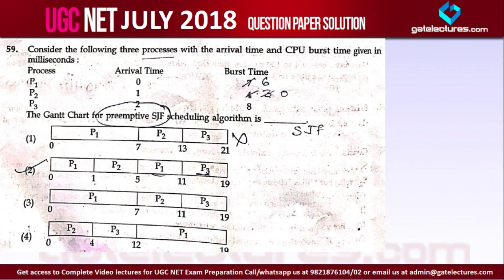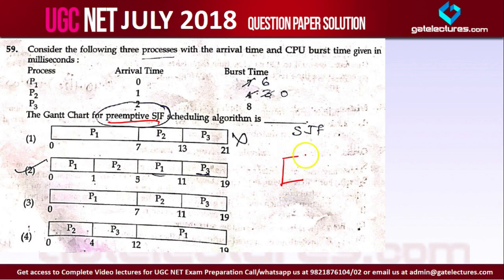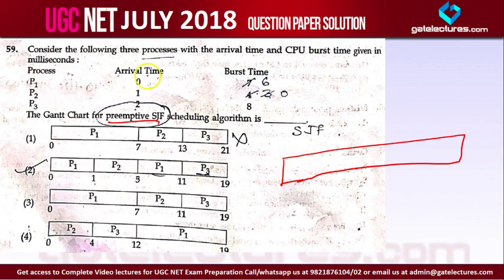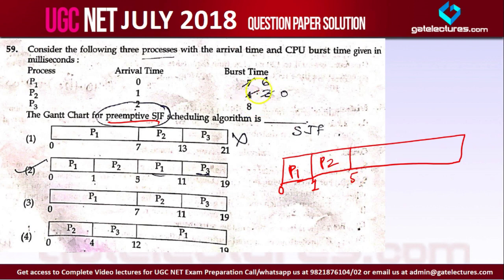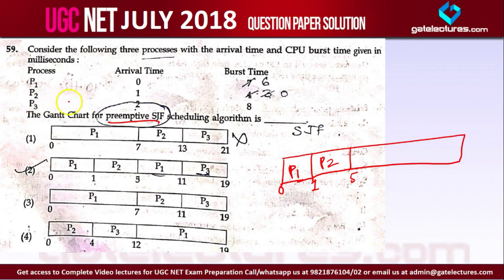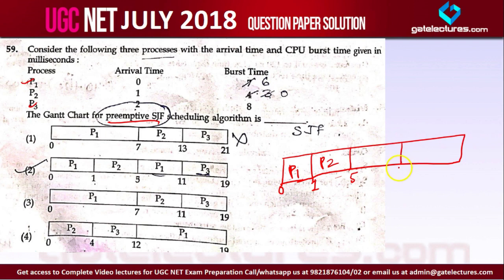Q59 UGC NET 8 July 2018 Computer Science Paper 2 Solution